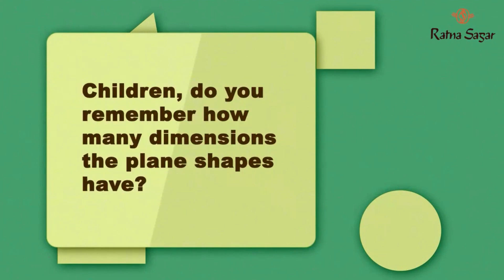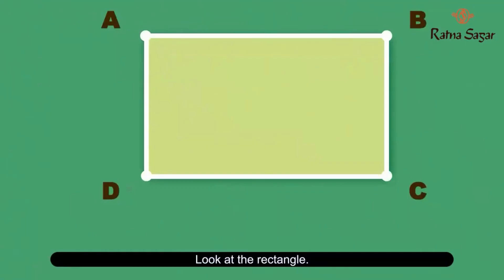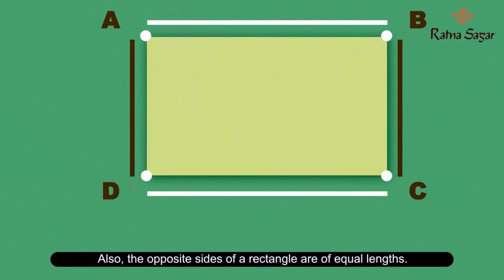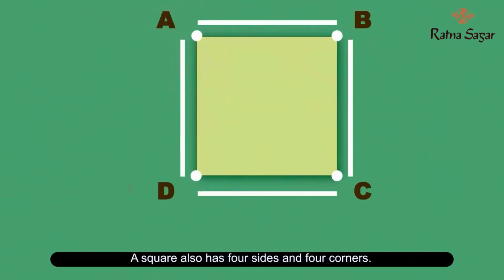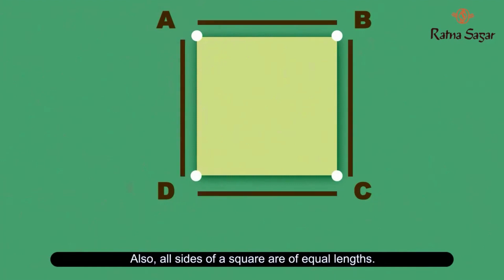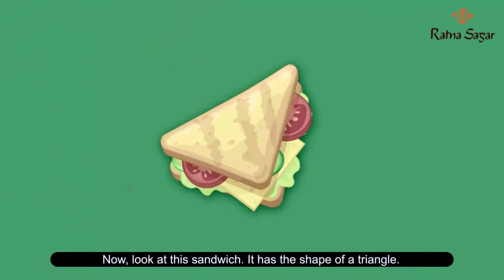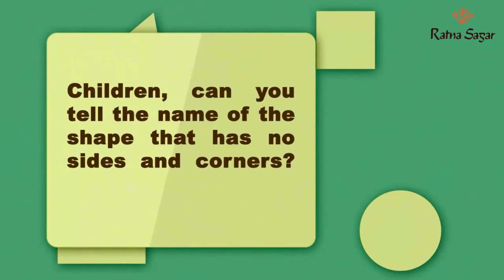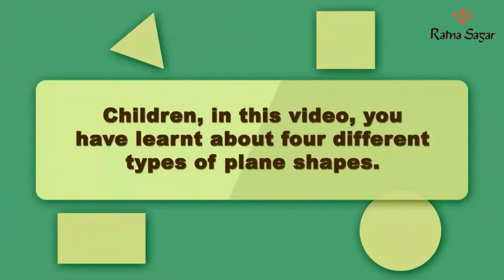Plane And Shapes Chapter 9 Living Maths Class 3 - Ratna Sagar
Welcome to Chapter 9 of Living Maths Class 3 by Ratna Sagar, where we'll unravel the fascinating world of 'Plane And Shapes.' In this educational video, we'll explore different types of patterns, decoding their meanings, and understanding their significance in mathematics. 🧮